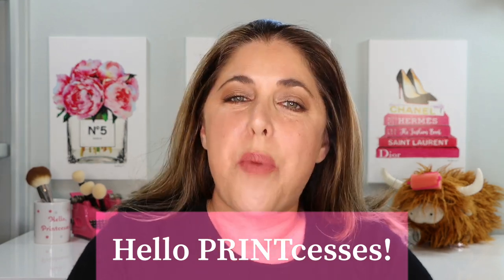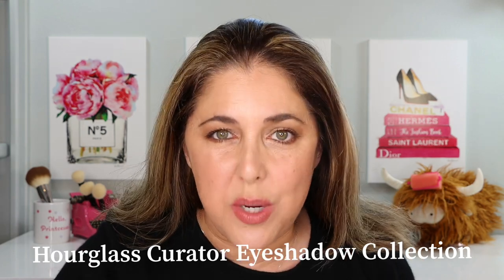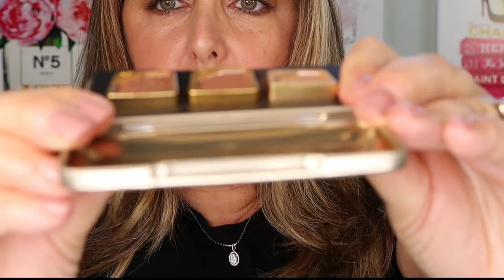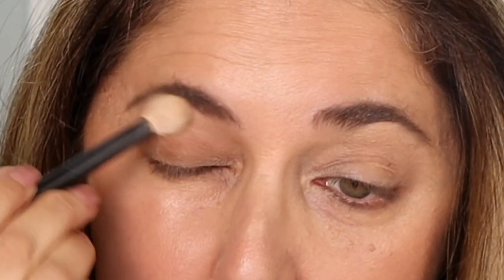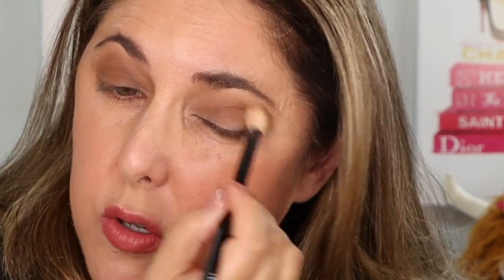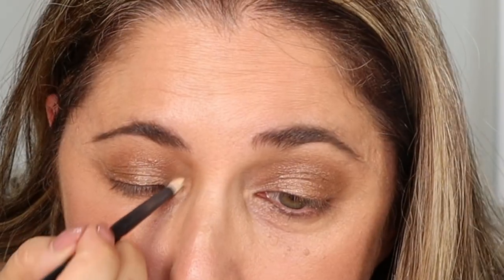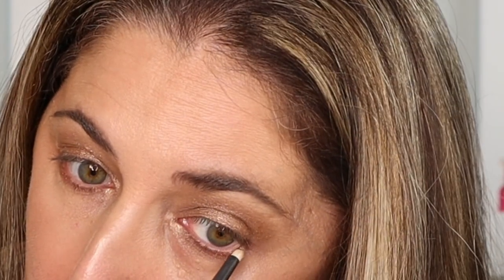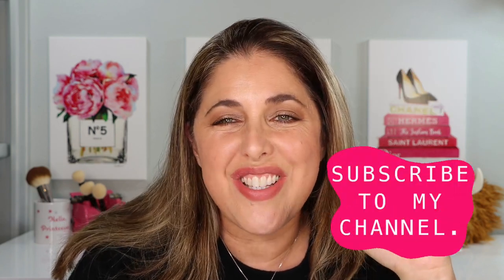Hourglass NEW Curator Eyeshadow Collection!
Hello PRINTcesses!

**Excited to look at the NEW Hourglass Curator Eyeshadow Collection!**

👍 Send Me Items:
4712 E. 2nd Street # 546

👇Products Mentioned👇

Hourglass Curator Eyeshadow Collection

👇Other Products Worn in this Video👇

Jones Road Brow Pencil in Medium Brunette

Benefit 24 Hour Brow Setter Clear Brow Gel

Tarte Hydroflex Serum Foundation in 25N

Nars Radiant Creamy Liquid Color Correct in shades Light and Medium

Giorgio Armani Power Fabric Concealer in Shade 5

Wayne Goss The Waterproof Mascara

Pat McGrath Permagel Eyeliner in Shade

Hourglass Vanish Blush Stick in shade Devoted

Victoria Beckham Beauty Bronzing Brick in Shade 2

Hourglass Velvet Story Lip Cream in shade Indulge

My foundation matches for your reference:
Normal to dry skin
Surratt 6